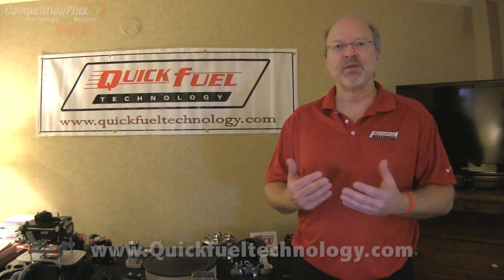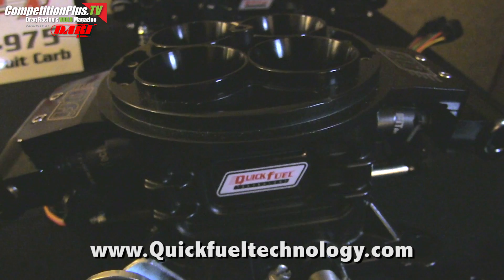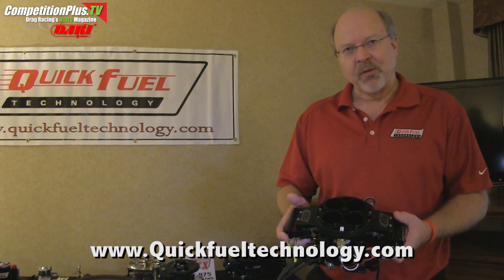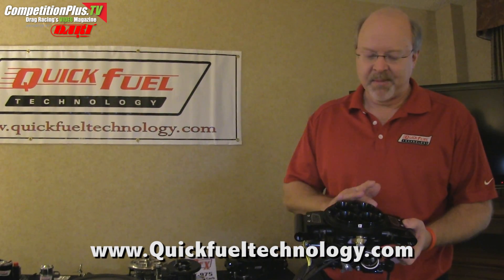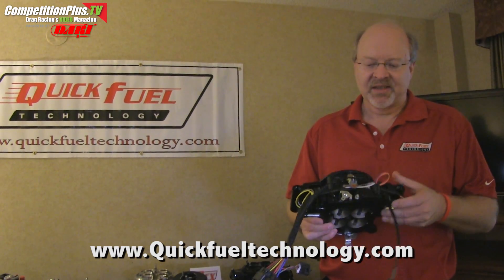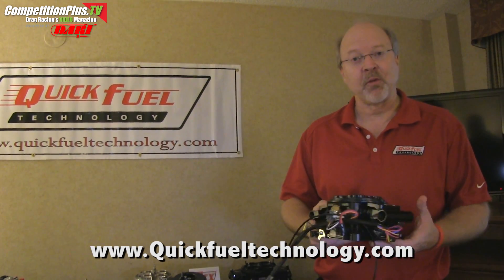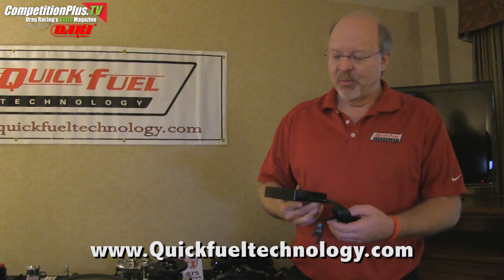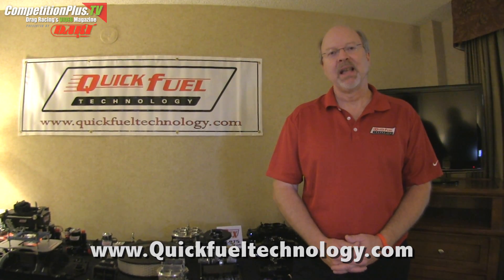CPTV - QUICK FUEL TECHNOLOGY'S NEW THROTTLE BODY FUEL INJECTION UNIT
Bill Wetzel from Quick Fuel Technology discusses the company's new throttle body fuel injection system and its positives for up to 525 horse engines. This video also offers information on the special programming unit.